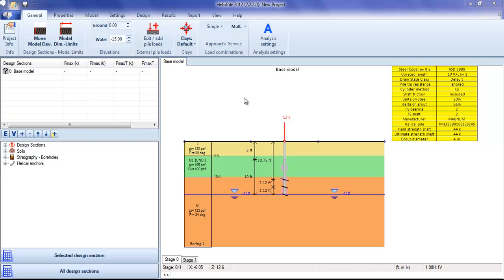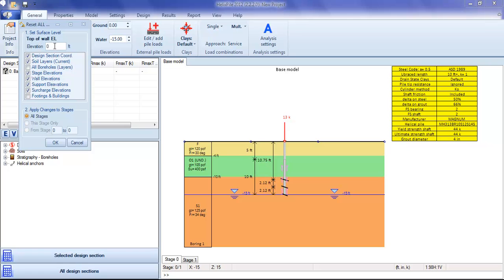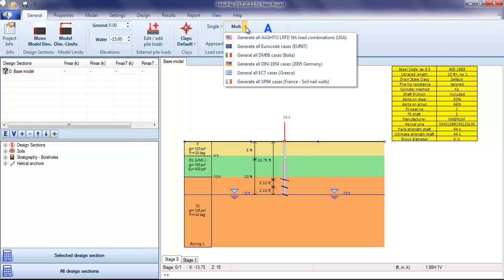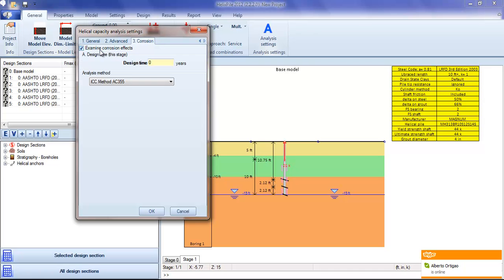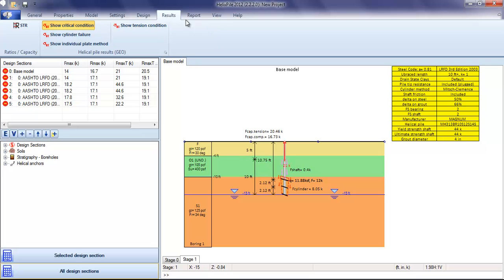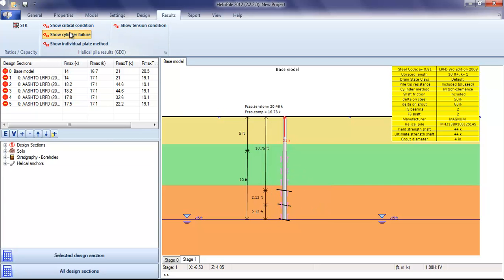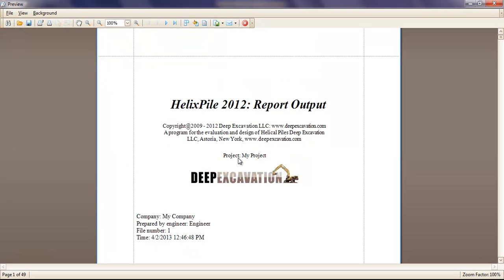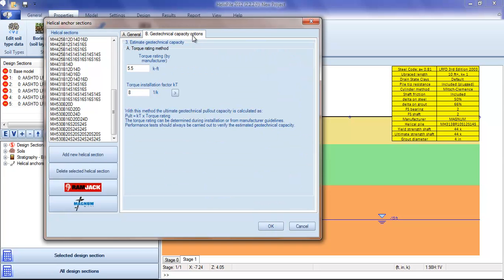HelixPile Software Demo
This is a quick demonstration of our helical pile software, HelixPile 2012. HelixPile allows you to examine helical piles under combined loads, including buckling. It incorporates helical sections from RAMJACK and Magnum and reports can be printed in MS word and PDF. Developed by Deep Excavation LLC.